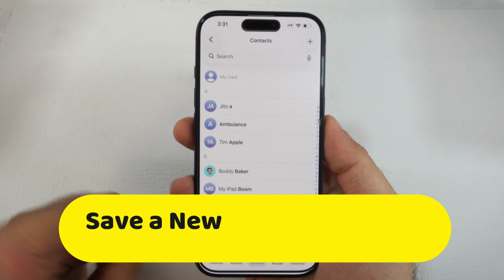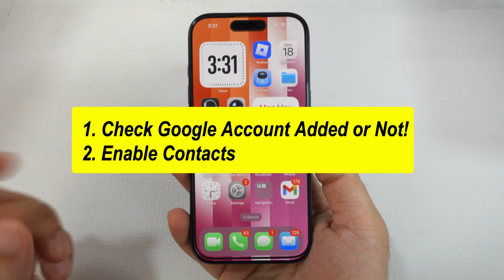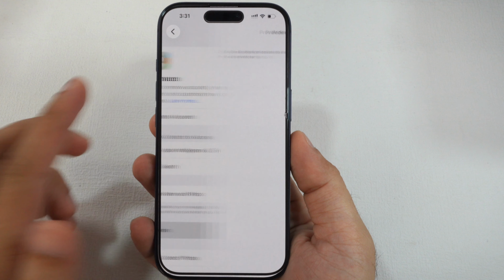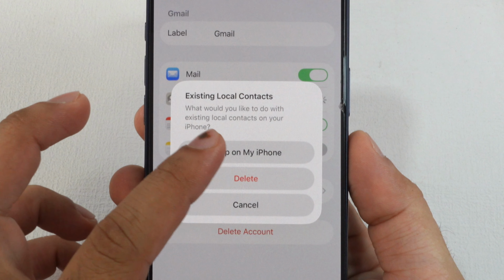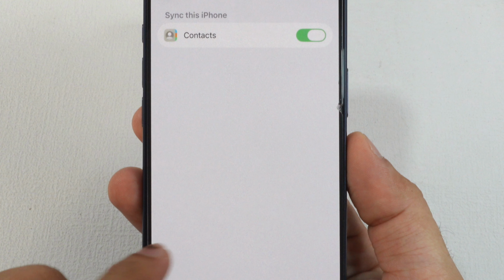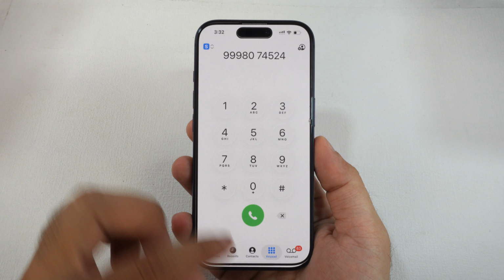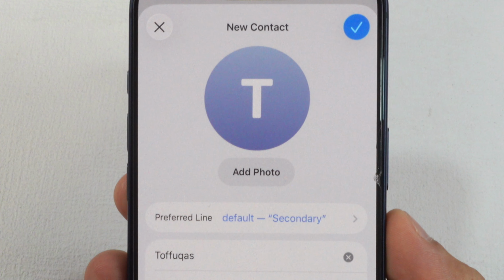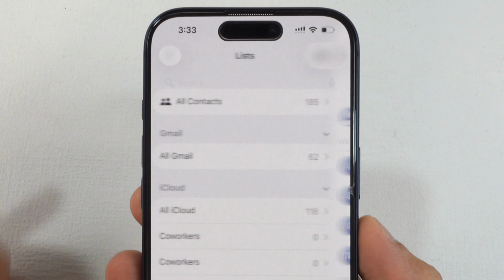How to save New Contact to Gmail on iPhone By Default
Here's How to save New Contact Default to a Google Gmail account on your iPhone. Add new contact to Gmail account from iPhone, Change default Contact account on iPhone - Gmail, Yahoo or icloud.

00:00 intro
00:16 Check Account & Enable Contacts
01:16 How to Add Contact

Here's how to change settings to save new contacts to a Gmail instead of an iCloud account on your iPhone: I am done with the example, as you can see on the screen.

First, ensure that your Google Gmail account is added to your iPhone. Please check and verify; if not added yet, then add it first. Go to the Settings app on iPhone.

Scroll to the last option, apps, and search for contacts.
In this screen you will not see the option "default account" until you enable "contacts" sync for the account added on your iPhone.

Select the Gmail account and enable the contacts toggle; now your iPhone shows the Google Gmail account on the iPhone phone app. Use the "Keep on this iPhone" option if your iPhone saved existing local contacts.

To access contacts from an iCloud account, enable contacts for the iCloud account as well. Recommend using the merge option if a duplicate contact is saved from a Gmail account. Existing local contacts.

That's it.

Now, go back to the previous screen, tap on Default account, and select Gmail.

Let's test by adding a new contact to the Gmail account using the phone app.

Go to your phone's dialpad and add the number. Tap on the plus button to add and create a new contact.

Now, tap on "save" from the top-right corner. That's it.

Under the contacts tab, go back and check the new contact saved to the Gmail account. not in the iCloud account.

That means your iPhone saves new contacts to Gmail by default.

How to save new contact default to a google gmail account iphone,
How to save new contact default to a google gmail account,
How to save contacts to Gmail by default in iPhone,
How to make Google Contacts default on iPhone,
How to save new contact in Gmail in iPhone,
How to save contacts on Gmail,
How to set default contacts in iPhone,
Change default contacts app on iPhone,
Add to Contact to Gmail from iPhone,
New contact save default to gmail,